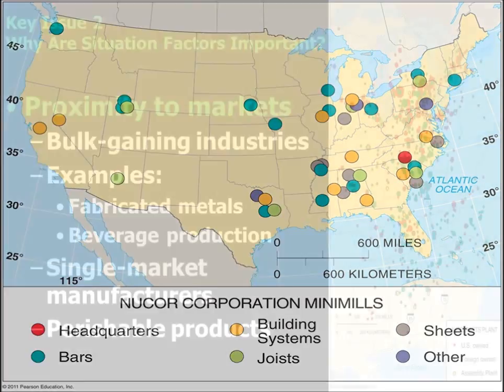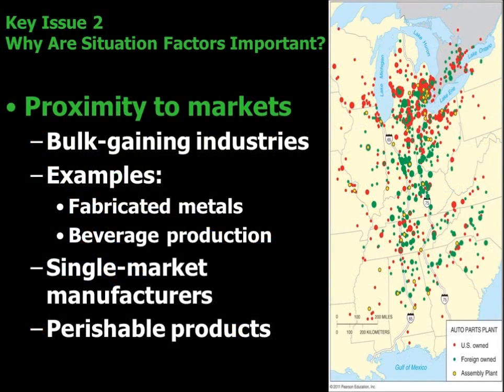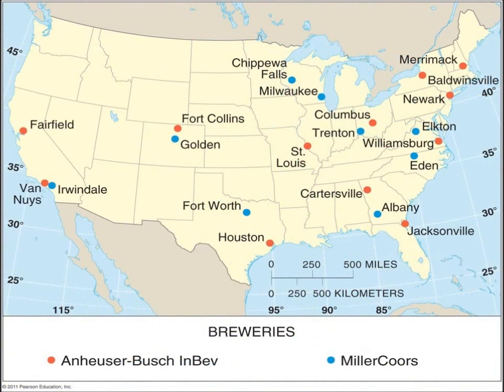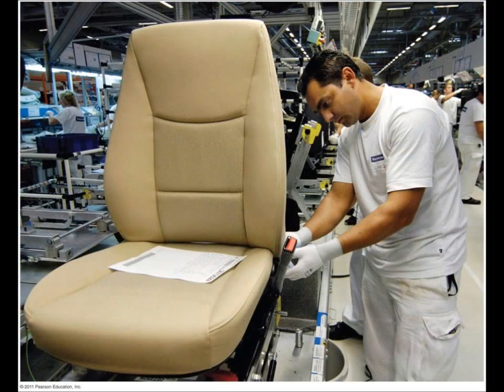Chapter 11 Industry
A review of Chapter 11 Industry for my Human Geography students...